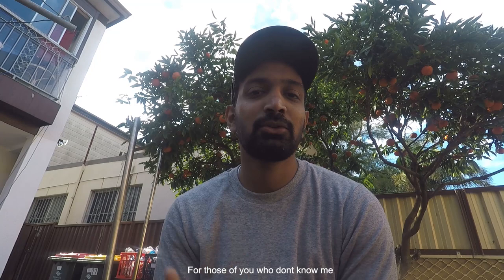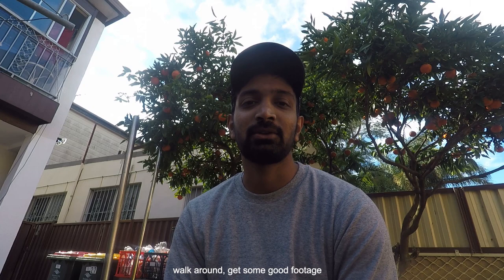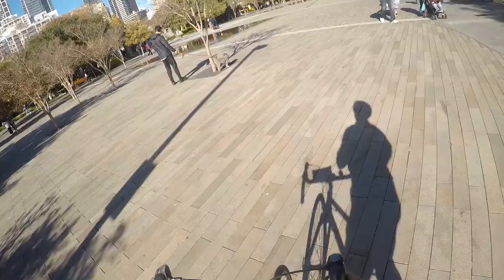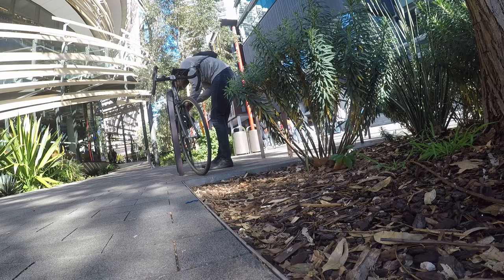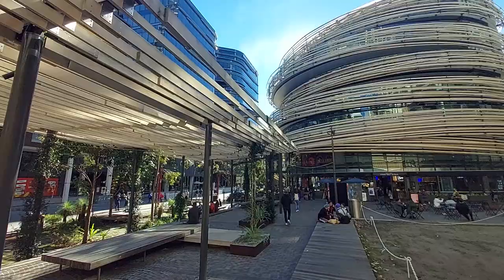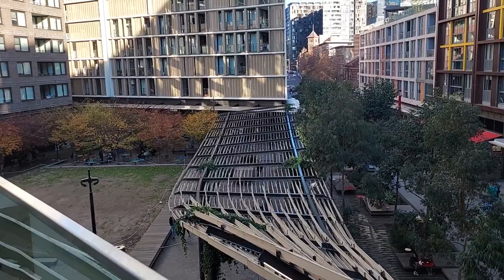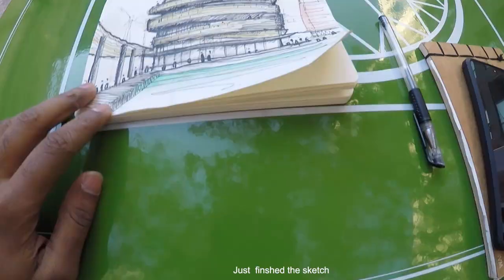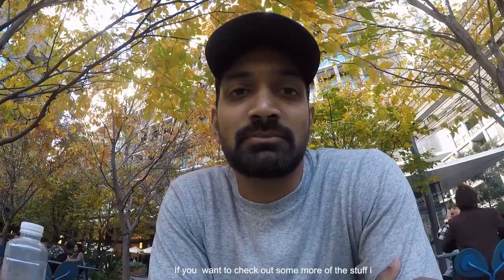Visiting KENGO KUMA and BVN LIBRARY In Sydney - An Architecture VLOG #1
It's always fun to visit new buildings around Sydney. Here is a vlog about my visit to the Darling Square library designed by Kengo Kuma and BVN.